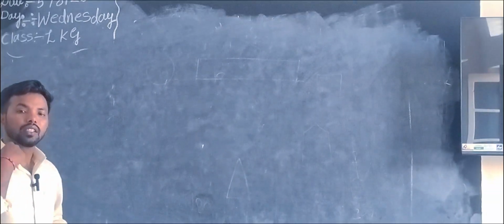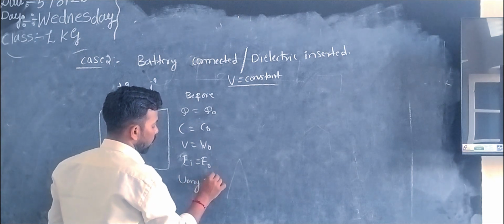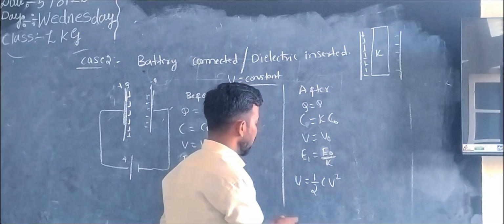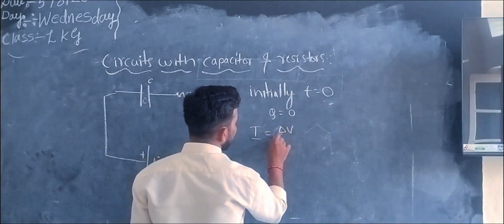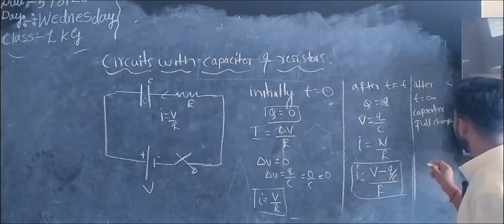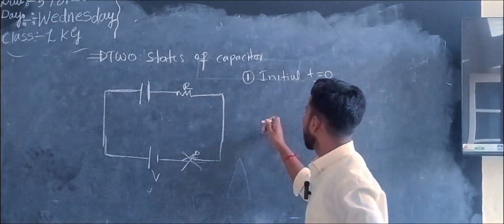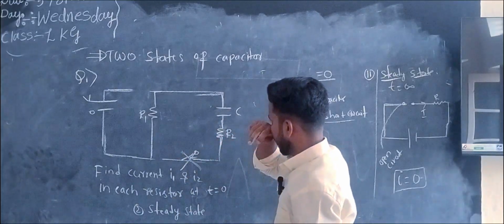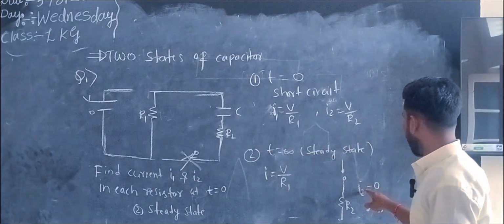Electric potential and capacitance ( dielectric constants)